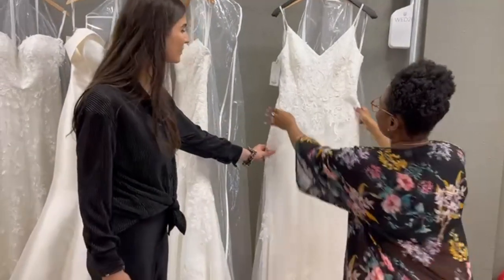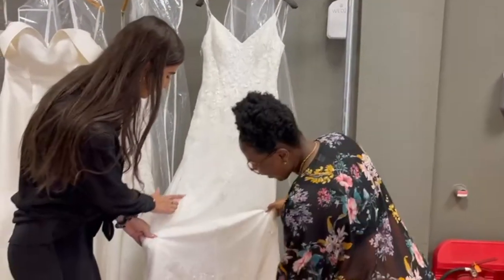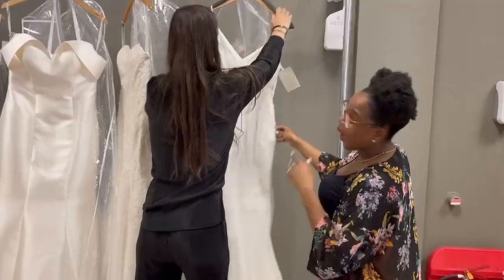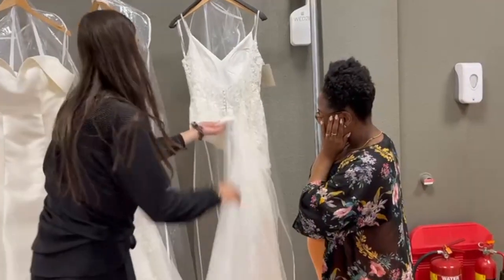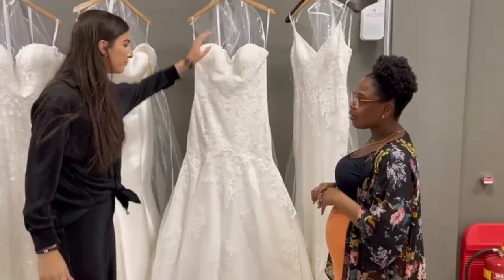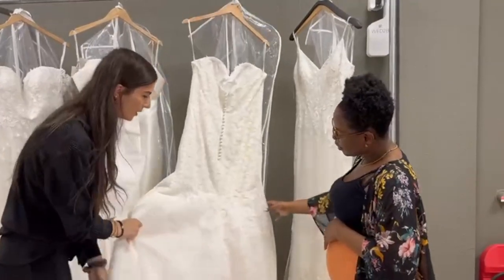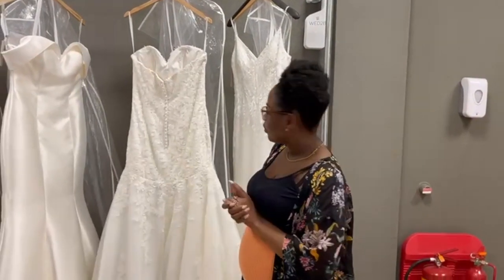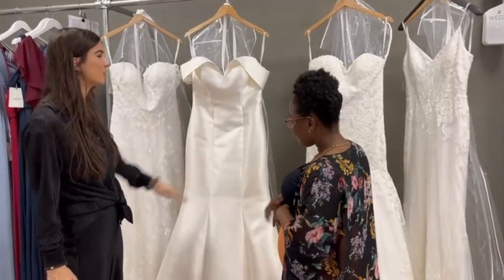MY WEDDING IS TOMORROW & I'VE GOT NO DRESS! | MY MINI WEDDING VLOG!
OMG Guys so finallllly hereby my mini wedding vlog.

Okay, so here's a confession;
1. one day before my wedding and I had no wedding dress.
2. No veil
3. No shoes.
4. No accessories.

hahahaha Anyways, this was my most memorable moment and I wanted to share it with you guys. Hope you guys enjoy it.